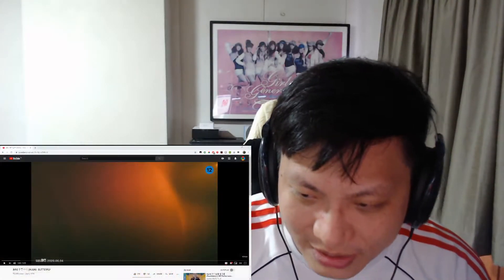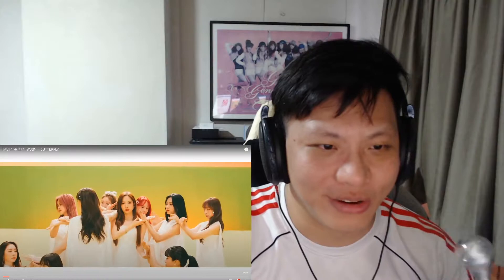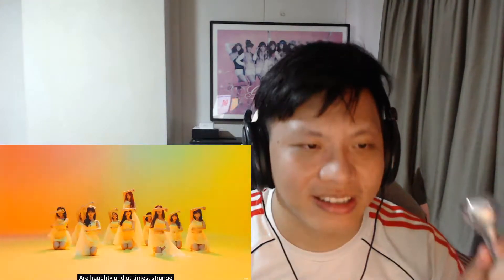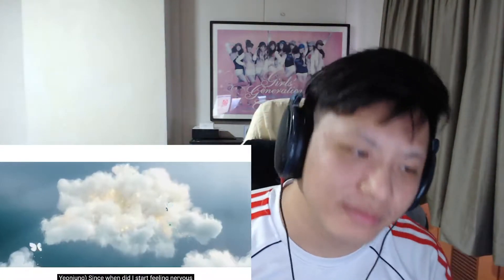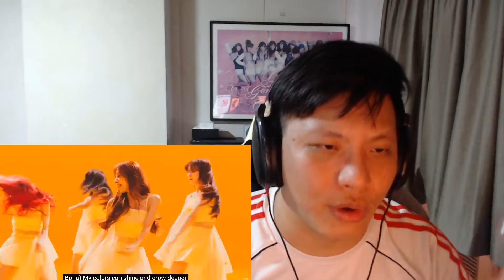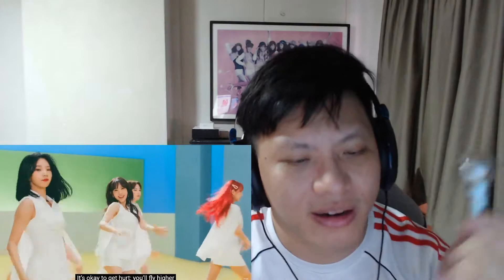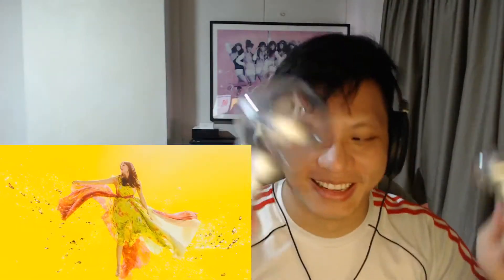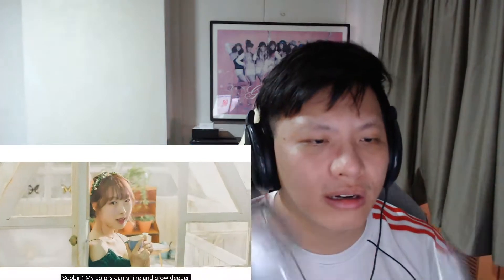[MV Reaction] WJSN 우주소녀 - BUTTERFLY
WJSN is finally back with another song but unfortunately still without the chinese members. I got really excited after seeing all the teaser photos but unfortunately they werent shown much in the MV. Wish there was more.